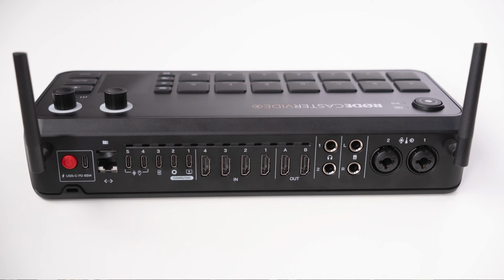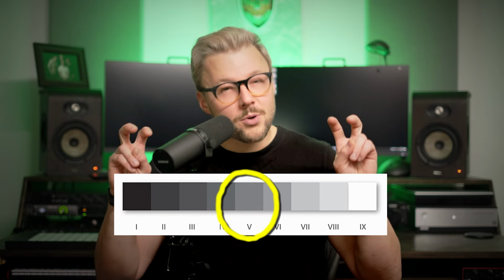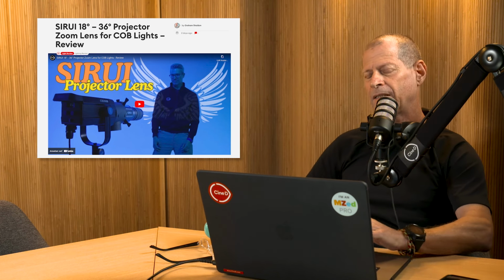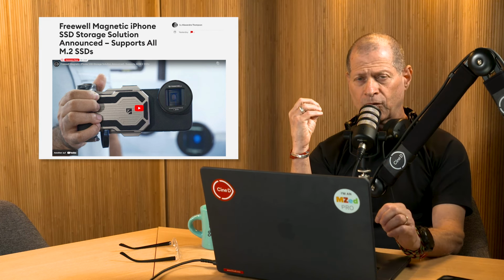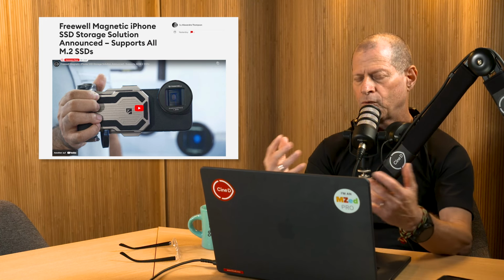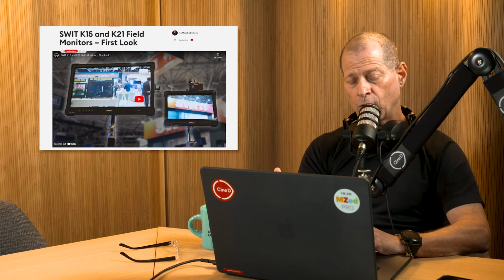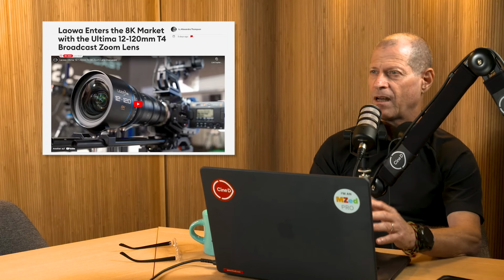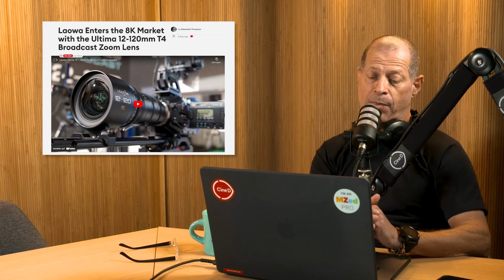CineD Focus Check Ep31 - RØDECaster Video | SIRUI Projector Zoom Lens | SWIT K15 & 21 Field Monitors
While Nino is away on a shoot, Johnnie brings us the latest product updates for the week. We also offer a behind-the-scenes look at our podcast production, where we're already putting RODE's brand-new audio and video console to the test. Johnnie dives into some insights from interviews he conducted at IBC just a few days ago. Make sure to stick around until the end!

Chapters & articles mentioned in this episode:

00:00 - Intro
01:52  - RØDECaster Video First Look – an All-in-One Video and Audio Production Console
12:38 - SIRUI 18° – 36° Projector Zoom Lens for COB Lights – Review
19:18 - Atomos Talks – Jeromy Young on the Future of the Company, Cameras, External Recording and Ninja Phone 4K
24:12 - FUJIFILM Talks: Zoom vs Prime Lenses in Filmmaking
29:11 - Freewell Magnetic iPhone SSD Storage Solution Announced – Supports All M.2 SSDs
32:40 - SWIT K15 and K21 Field Monitors – First Look
36:47 - Laowa Enters the 8K Market with the Ultima 12-120mm T4 Broadcast Zoom Lens

We hope you enjoyed this episode!